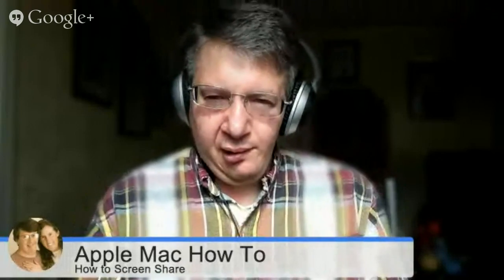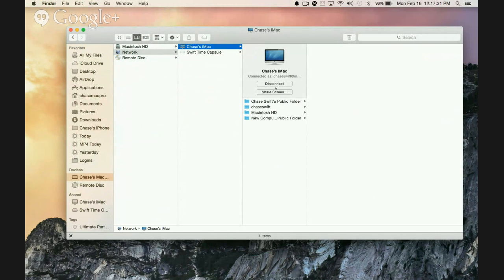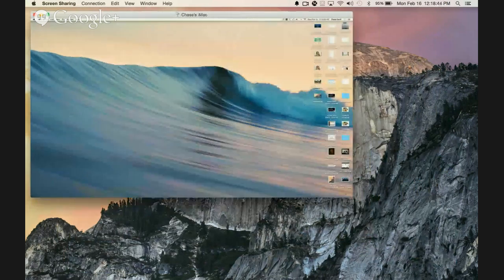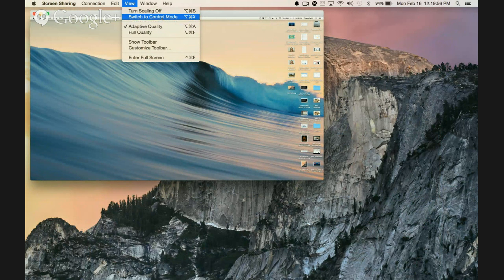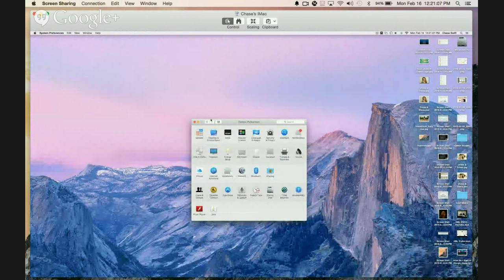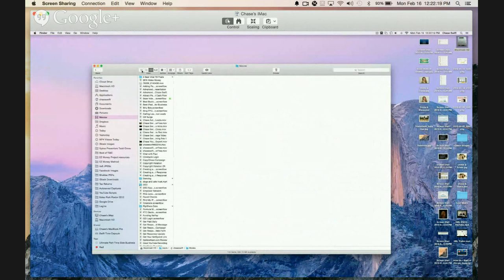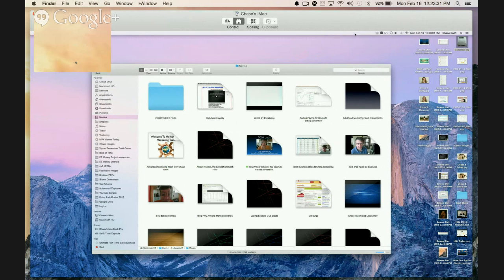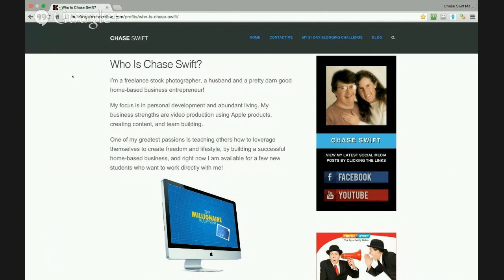How to Screen Share on a Mac (Use Yosemite Mac OSX Screen Sharing Demo)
Obviously in this Google+ Hangout I will be showing How to Screen Share on a Mac (Use Yosemite Mac OSX Screen Sharing Demo).

This is an amazing feature for Mac OSX users and has been available since OSX Snow Leopard, however in Yosemite OS X v10.10, it is particularly easy to use as I demonstrate.

There is a Screen Sharing application on all Macs (search for Screen Sharing.app) but you can also launch screen sharing by choosing Network from the Finder Go menu.

Lastly I have transitioned to making an income online part time. It affords me the extra income to keep my Macs to the latest models which as you know is worth every penny but they are not inexpensive.

If you would like to know more, I invite you to at least see what I am doing. I'll send you a specific series of instructions to you via email. We can also meet as needed online with Skype to answer any questions you may have.